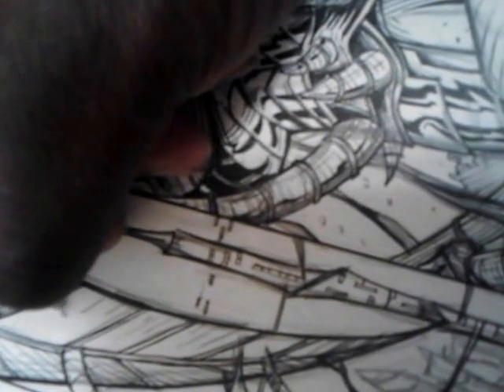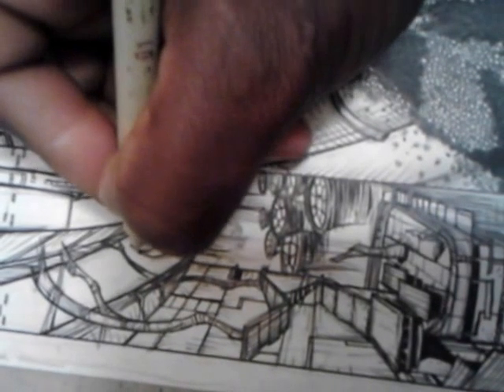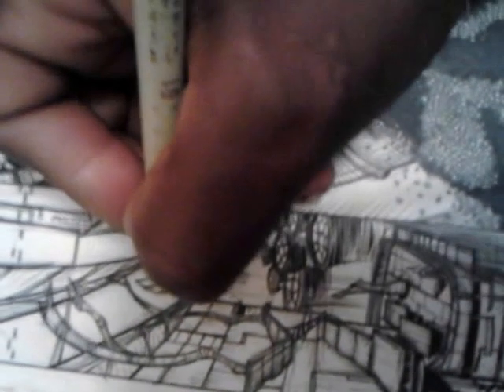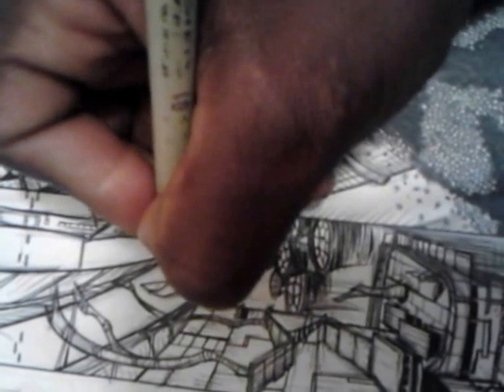Nigel Carrington ( No Drawing Table part 6 : 04-27-14 )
Nigel Carrington drawing his lastest comic book Ant Hill issue 12 on his bed. 04/27/12